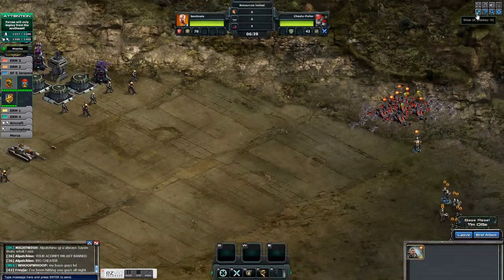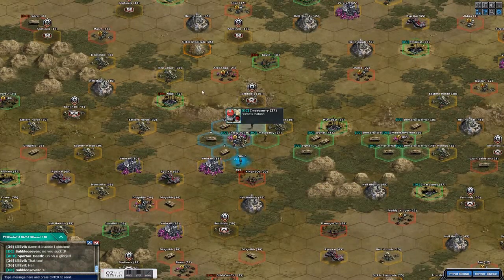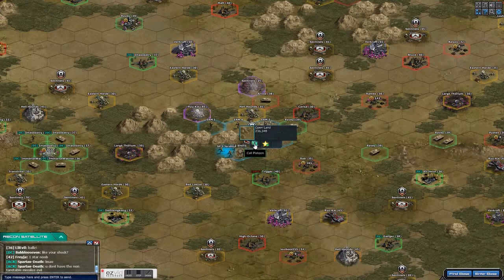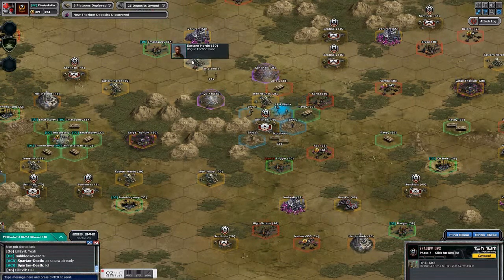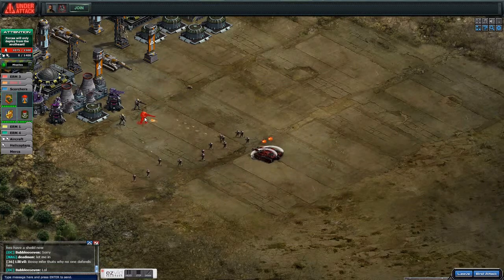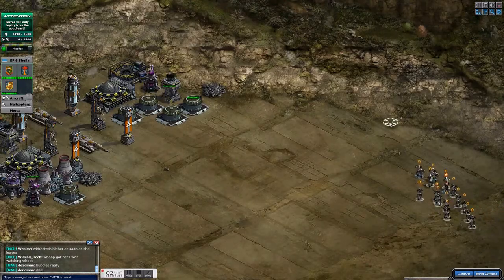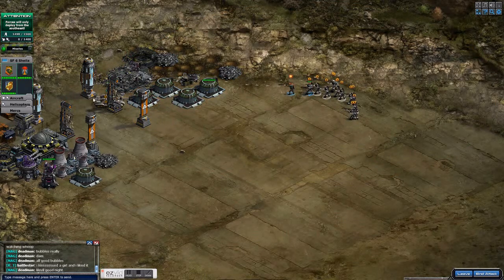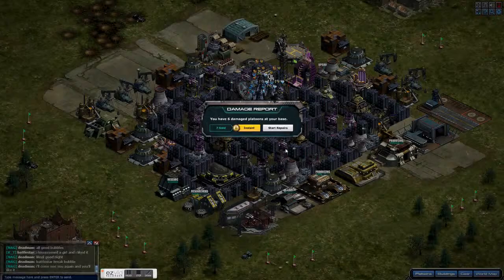Sentinel 70's No loss